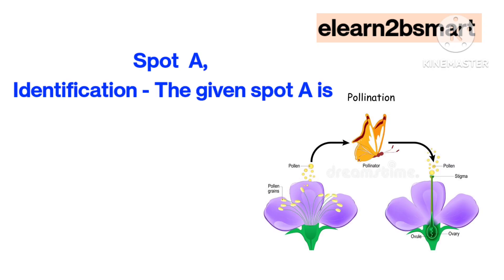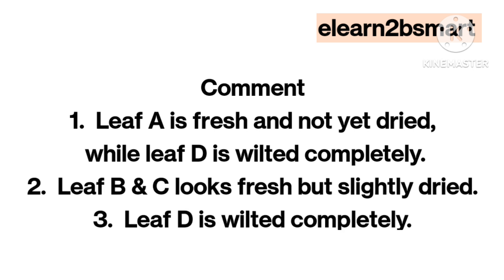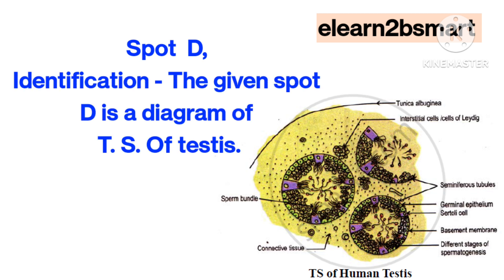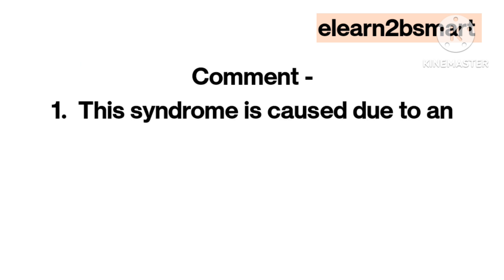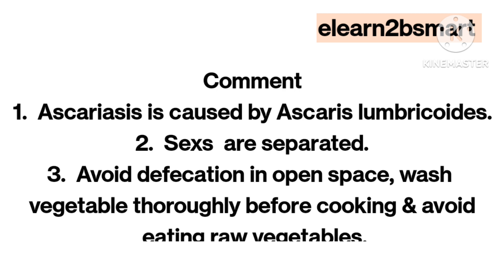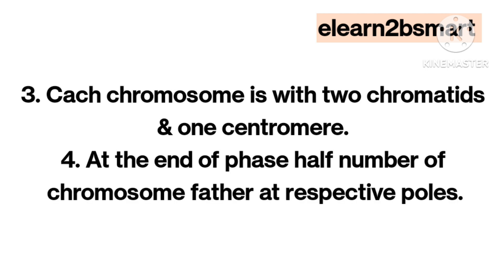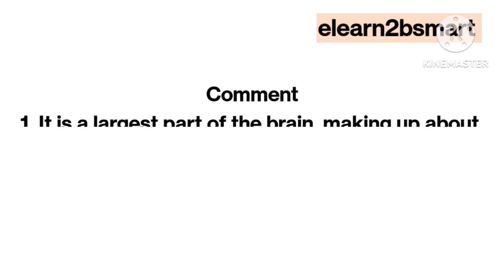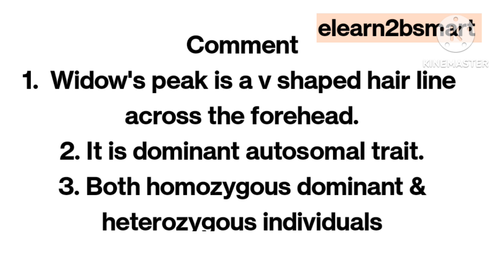Class XII Biology Practical Spotting | 12th Biology Spotting Questions & Answer key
Class XII Biology Practical Spoting, Biology Spoting Questions & Answer, @elearn2bsmart. Class 12 Biology Spoting Answer Key, Class 12Biology Practical Question 4. Answer key.
Hi Students,
Myself Kartiki,Pallavi & Nitin youtube creators. Our You Tube channel E learn 2 B smart is a E Learning, Education  platform for 11|12th Science student for Biology, Chemistry & Physics Subject. Videos are very useful for NEET, CET, AIMS, AIMS, CBSE Board Exam 2022/23 preparing students. We cover all Chapters MCQ's  Short Question, Long Question With A Diagram & 1 line Questions for PCB Group. We create small videos easy to learn and understand and clear a concept on each and every topics. Also provides small but sweet easy notes For NEET,  CET, AIMS, CBSE Board Exam 2022/23. Also gives tricks and some easy method for Biology, Chemistry & Physics 11 th & 12 th Std. Tutorial  will be conducted for All topics in  upcoming next videos.
  If you have any query/ doubt about any topic please sent a message or mail.

We make a practical Spoting Questions & Answer series of 4 episode. Make a four videos for biology practical Spoting which is asked as Question 4. Each video contain 10 Spoting. Among them asked 10 Spoting Questions for 10 marks. It's helpful for Spoting & easily score 10 marks with this session.

Class XII Biology spoting practical Answer key 4 part series